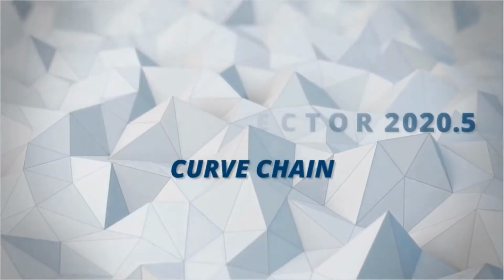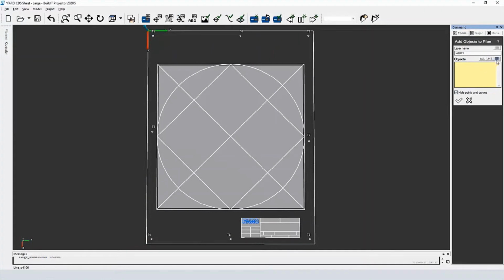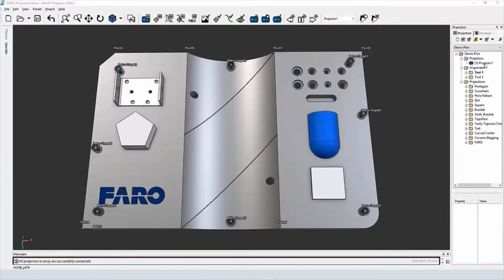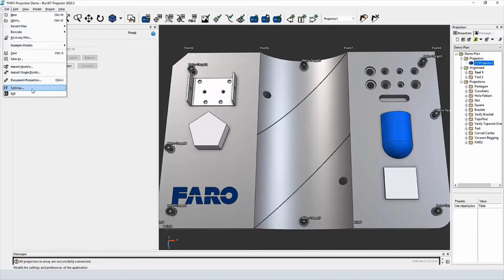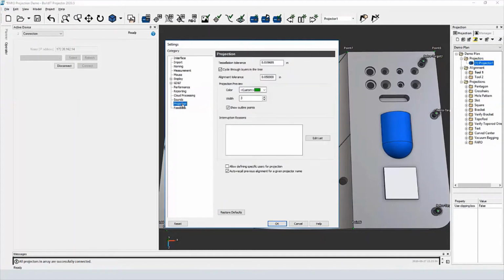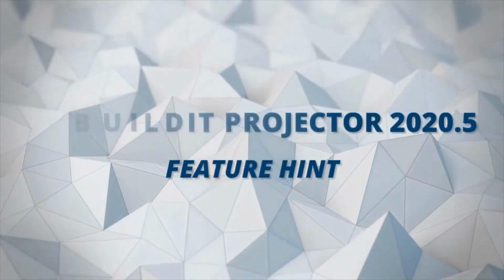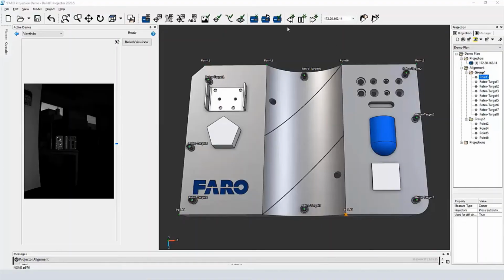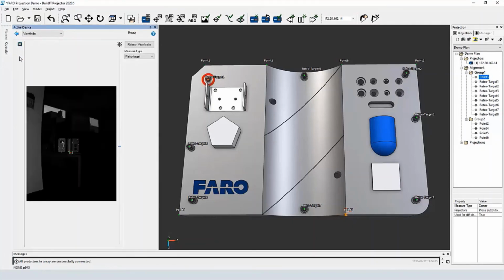FARO BuildIT Projector 2020.5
BuildIT Metrology 2020.5 : de l'extension des processus d'automatisation à une plus grande flexibilité et amélioration de l'interface utilisateur, explorez les dernières fonctionnalités de la dernière version de BuildIT Metrology,
EngiMA partenaire et distributeur officiel de FARO Technologies au Maroc.